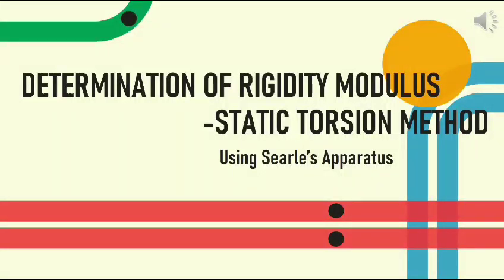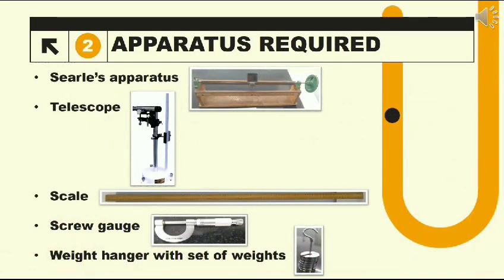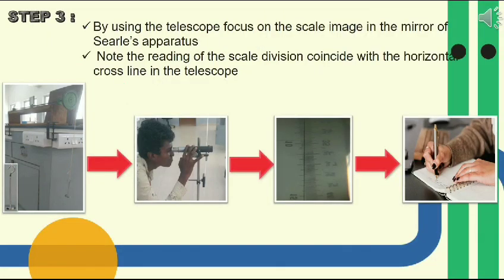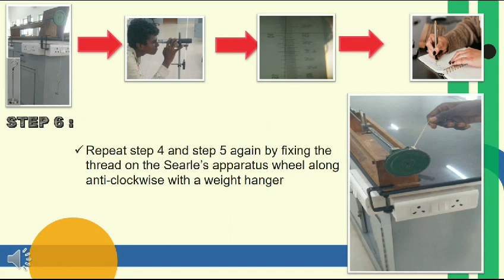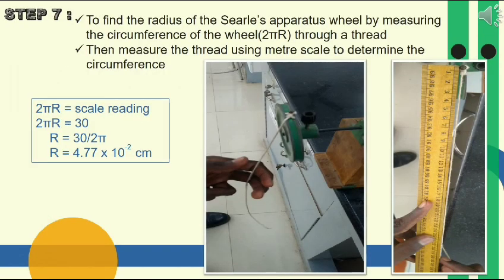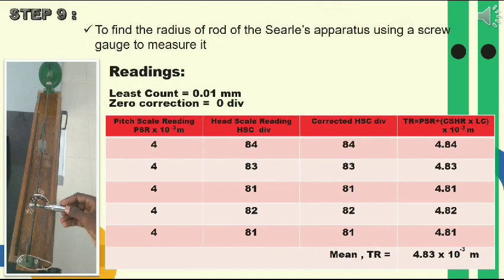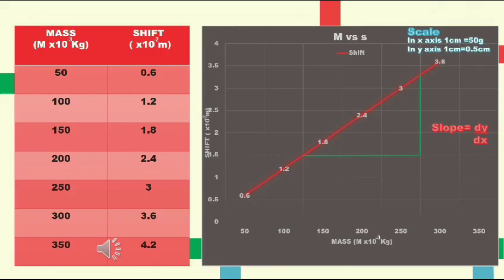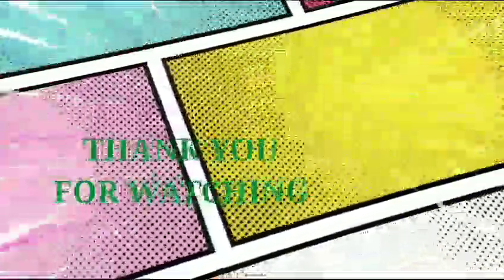B.Sc.Physics Lab experiments- Self learning- #1- Static torsion- rigidity modulus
Video from Uthra D